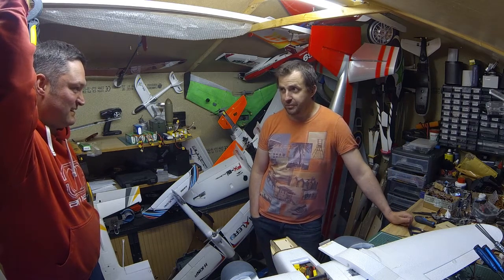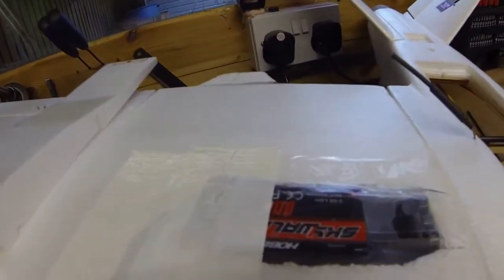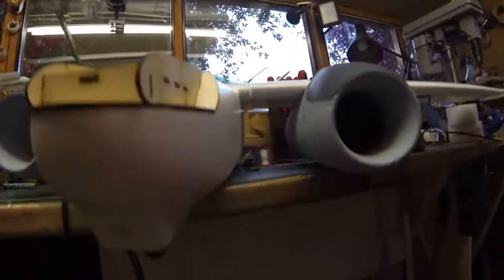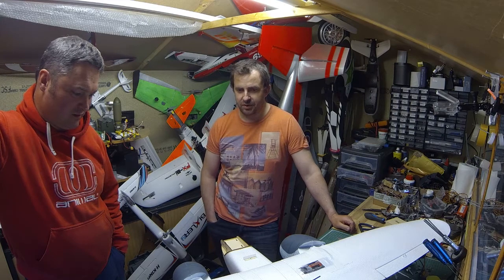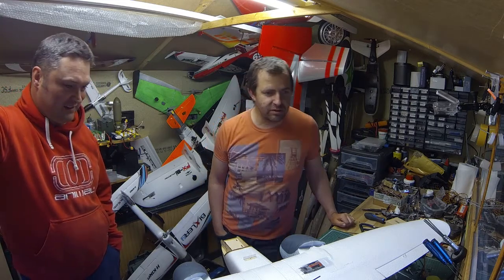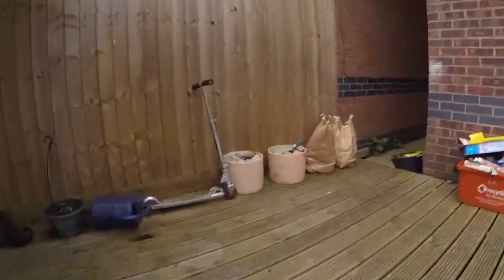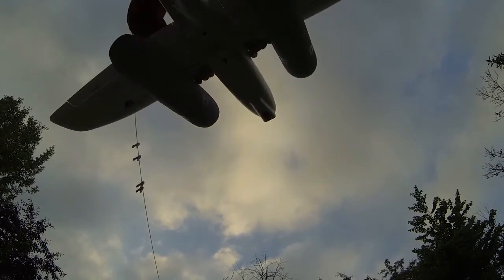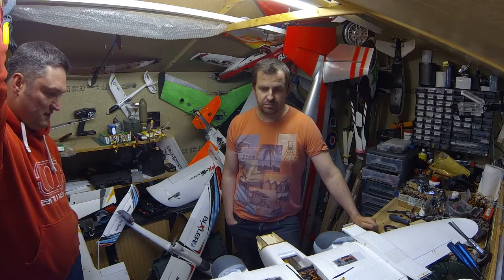New Taljet from Clarke Airways (first run up)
This is the a new TalJet from Clarke Airways. or for the less crazy its a mini talon with 2x 70mm EDF units glued to it. in short its MAD with more power than 2 donkeys on acid. should be a good maiden and an even better video happy days